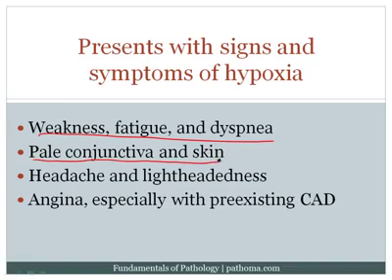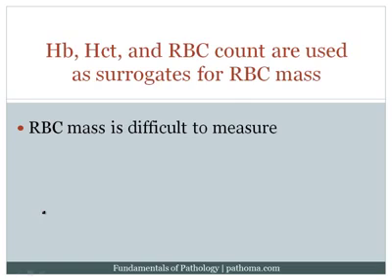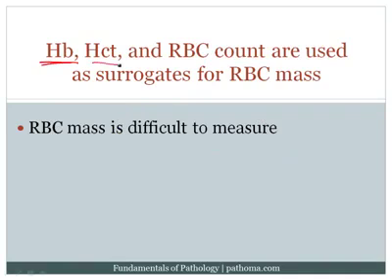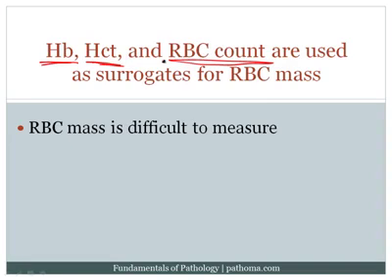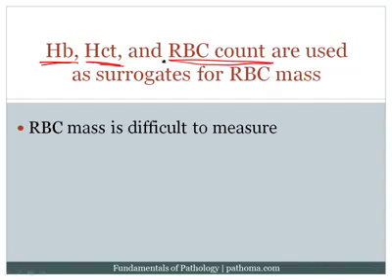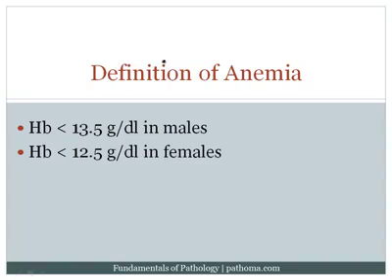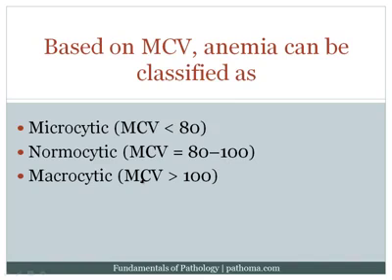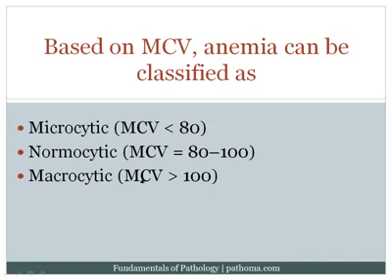5 1 Anemia